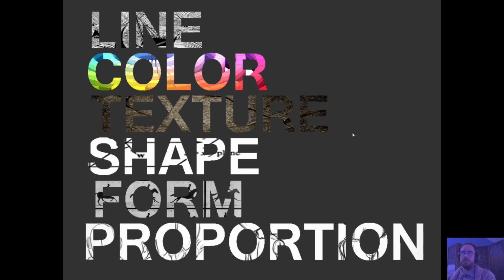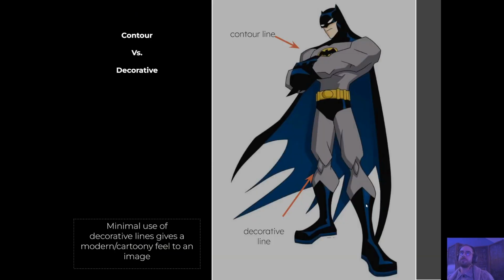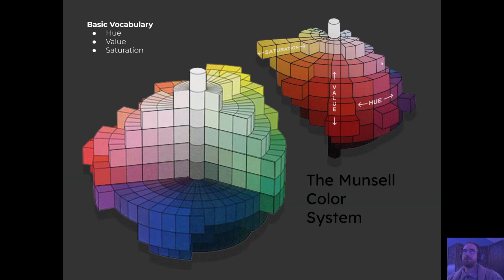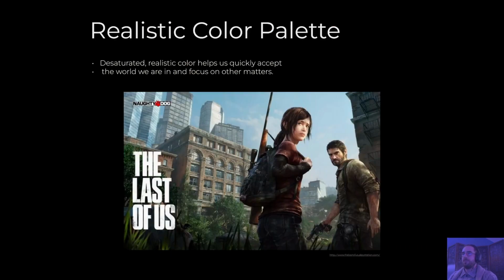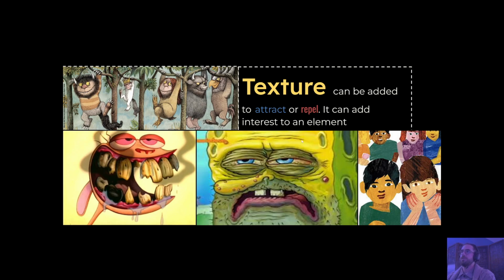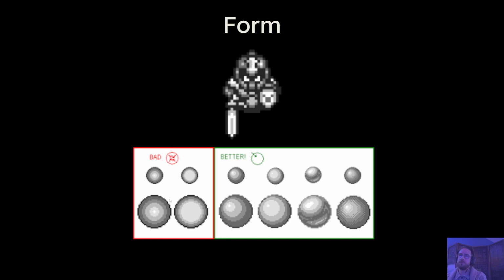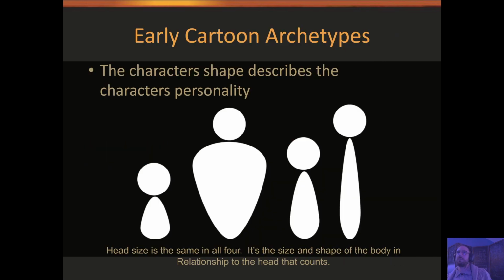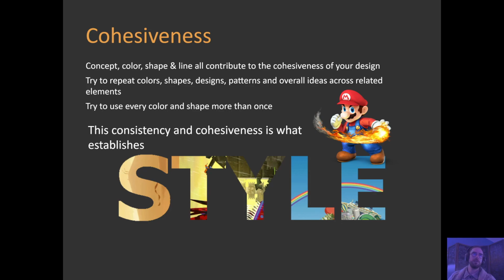Week 3 Lecture - Elements of style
Hello! This is your Week 3 Video Lecture. Mainly for my Async 119 section. If you are in the in person section, I most likely made this video for you as well to make up for a missed class, or perhaps you yourself got sick and needed to watch the lecture asynchronously.

Regardless, enjoy the elements of visual style!
Time Stamps---
00:00 - Intro
02:16 - The lecture begins
28:33 - Texture slides begin